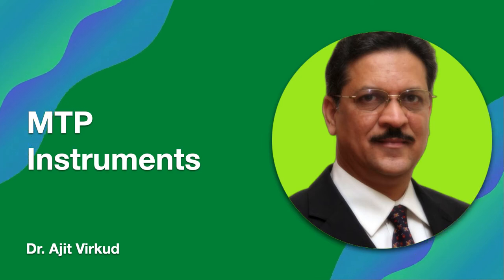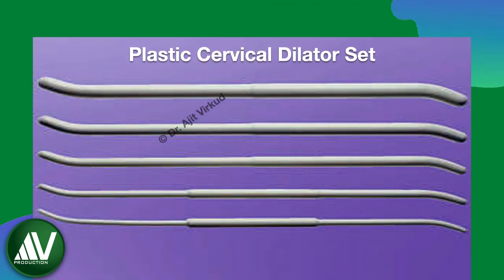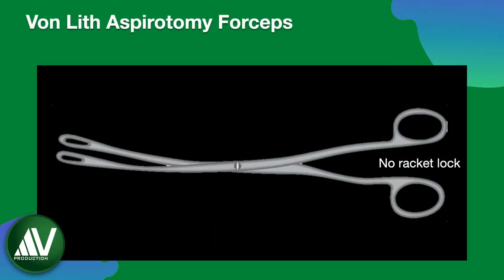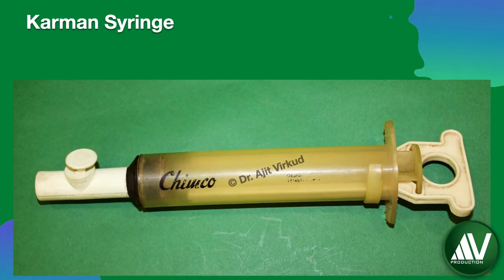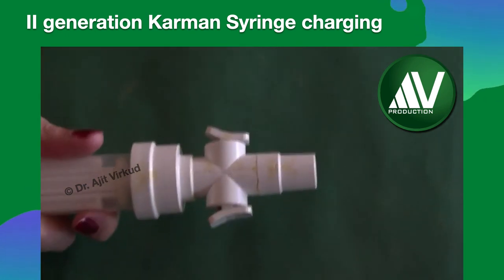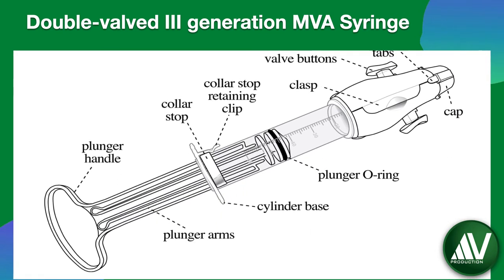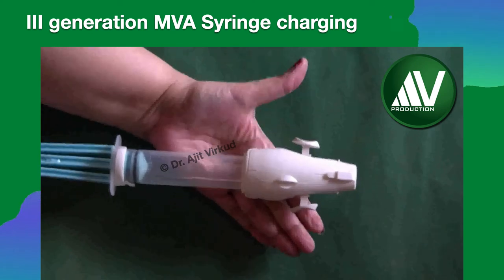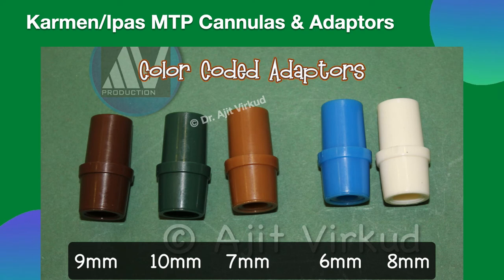MTP Instruments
In this HD video Prof. Ajit Virkud from India shows various instruments used in surgical method of Medical Termination of Pregnancy.